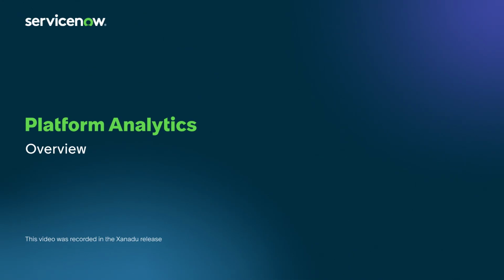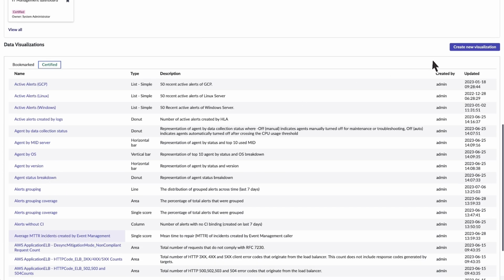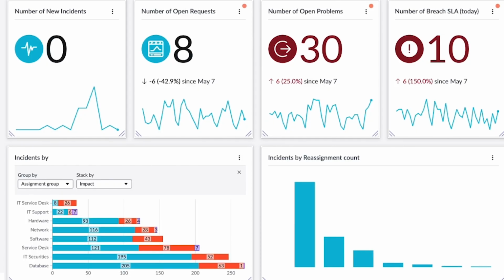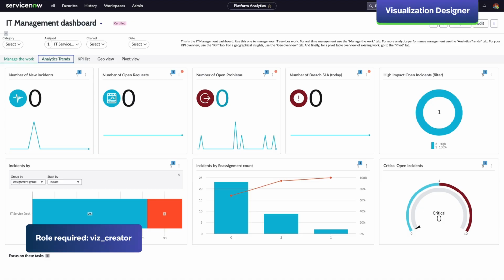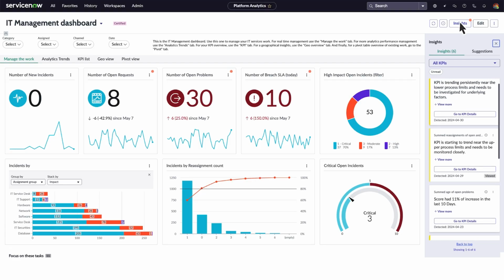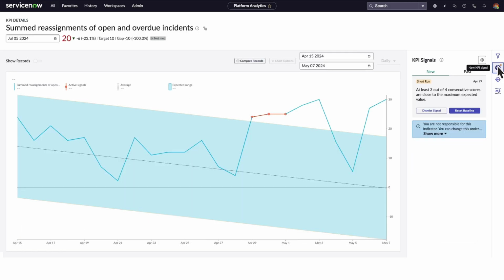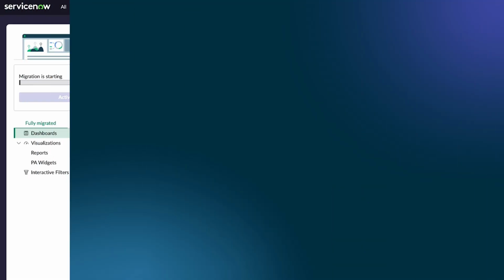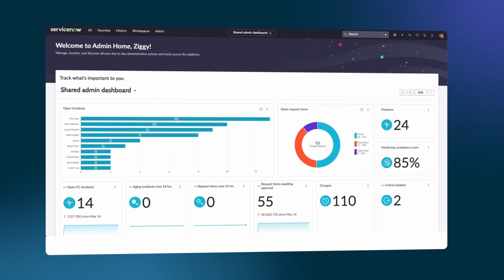Platform Analytics | Overview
Platform Analytics offers a unified approach to real-time data exploration and insights. Users can access a comprehensive analytics center for visualizations and dashboards, enabling better process management. Dashboards provide operational insights and allow for easy sharing and editing. Intelligent insights and KPI signals help identify trends and issues early. Migration centers support transitioning existing reports, with access to documentation and community support.

Chapters:
00:00 Intro
00:14 Analytics Center
00:40 Platform Analytics Dashboards
01:28 Visualization Designer
01:42 Insights, KPI Details, and KPI Signals
02:19 Migration Center
02:28 Outro